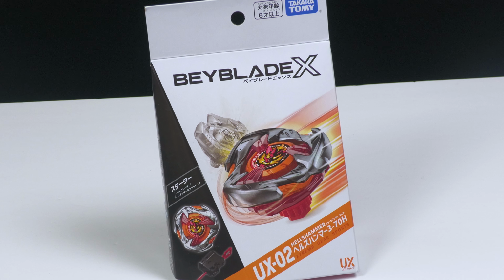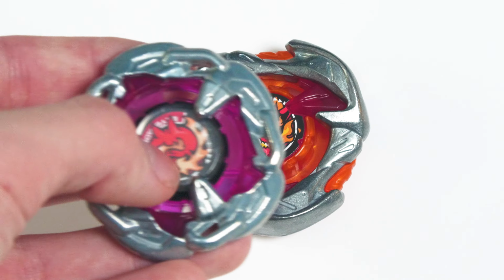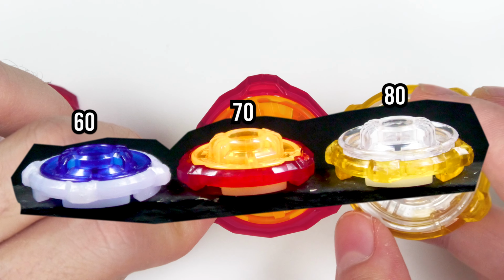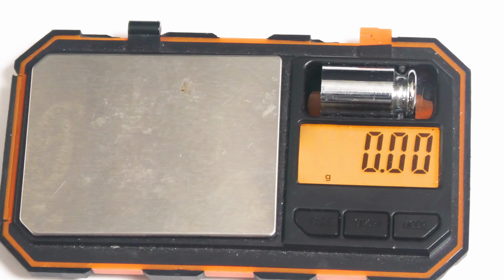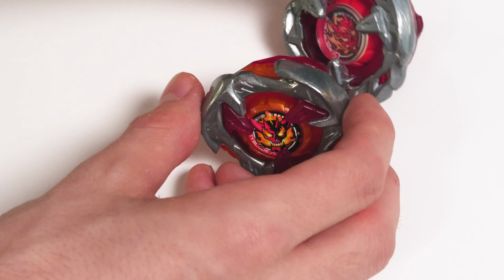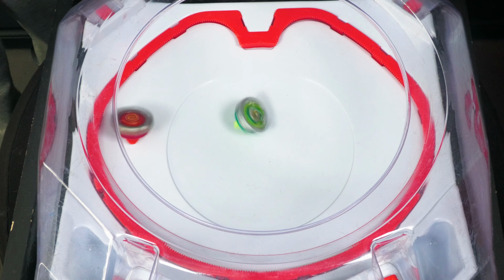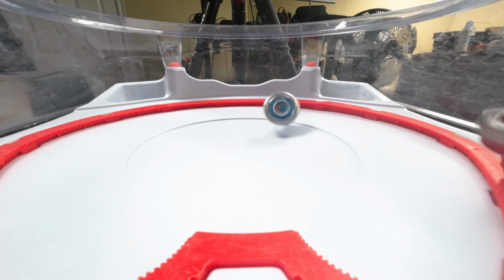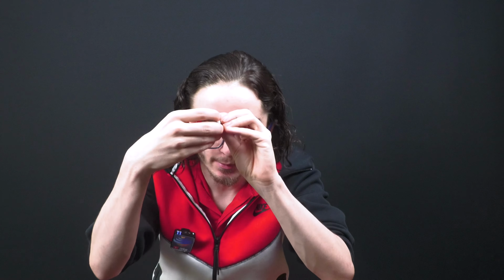They Put HAMMER SMASH In Beyblade X...Hells Hammer 3-70H Unboxing & Review!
CONTENT DISCLAIMER: The language and words used in the video is directed towards adult collectors and competitors who use this product intended for an older audience, all talent featured in the video are adults.

SMASHING! NEW UX-02 Hells Hammer 3-70H Beyblade X REVIEW UNBOXING BATTLES

With the launch of Beyblade X's new line of the UNIQUE LINE the UX products feature something really amazing, they have it where each of these Beyblades have the metal shifted to the outer part of the blade and change the hooks to be plastic. Hells Hammer gimmick is that it is literal in name sake for a hammer to smash into Beys.

AMAZON STORE
TARGET - goo.gl/Ya285E

fuck shit this word is put to avoid being marked by COPPA as the content is for an older audience, 13+ content.